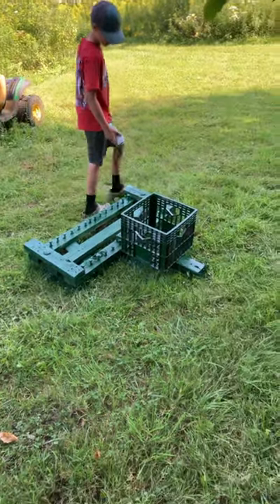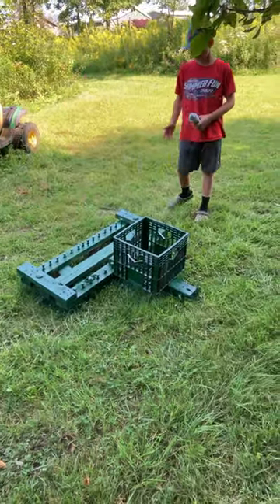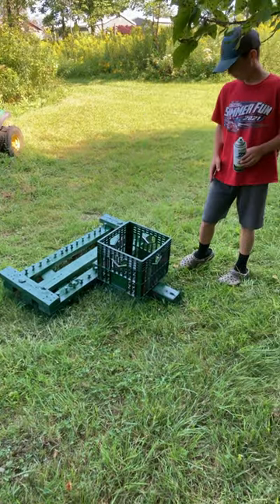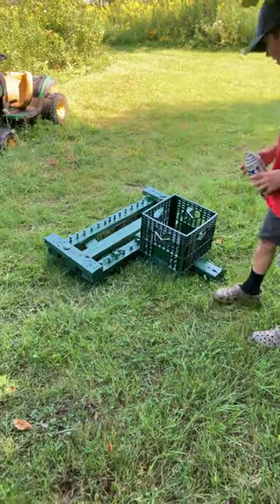Painted the tears of plow Greene ￼